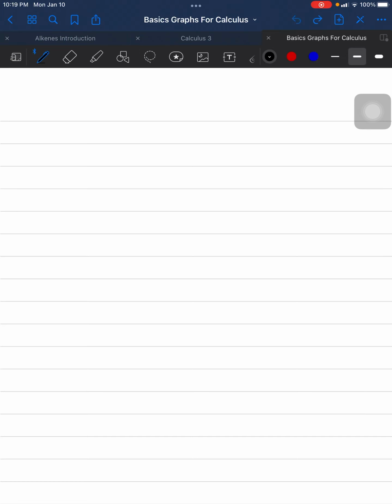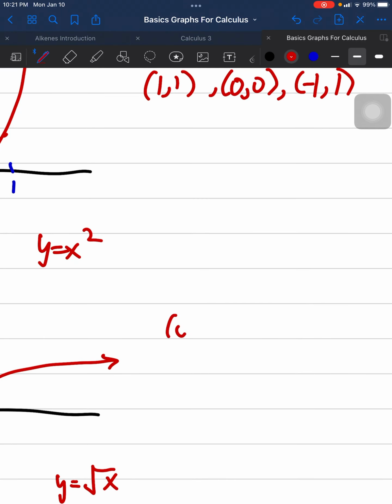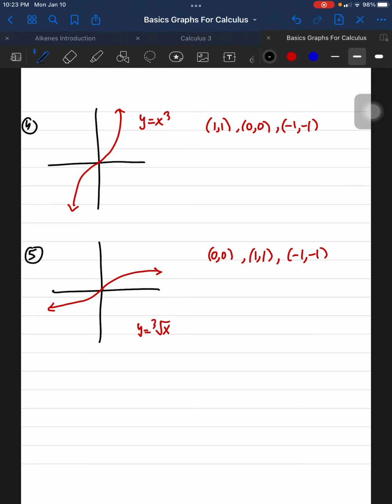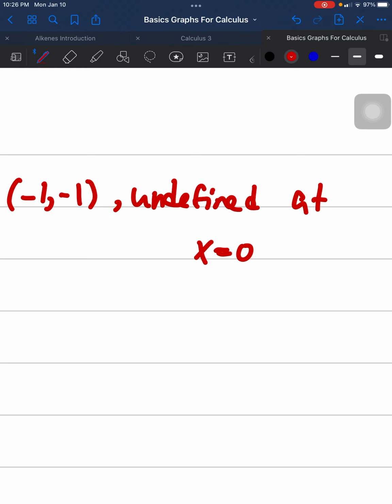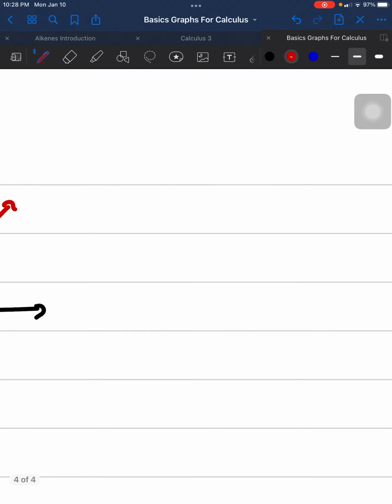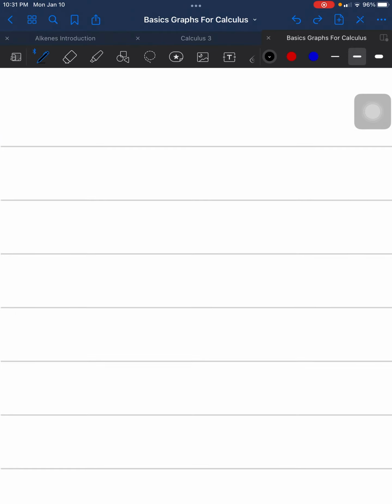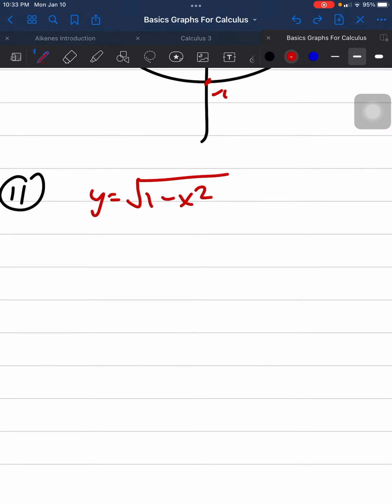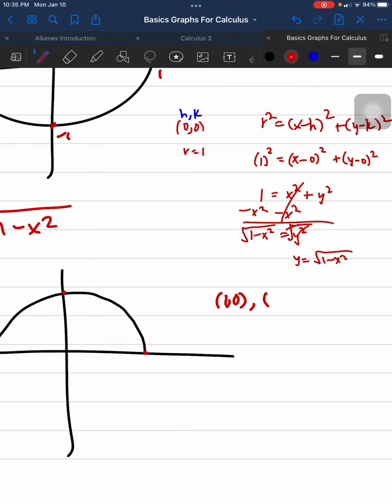Basics Graphs to Understand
This video will explain the fundamental functions you should know before embarking on your journey to Calculus
Topics Include:
- Basic Functions in Calculus
- Function Analysis
-Function Key points and features